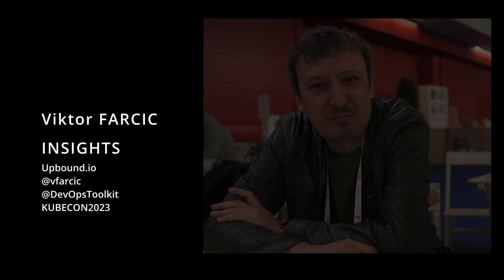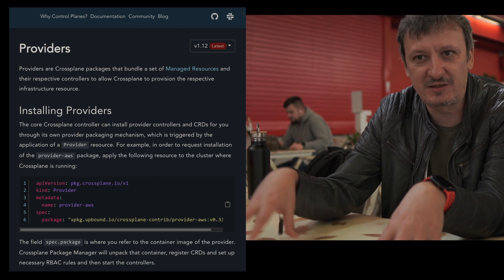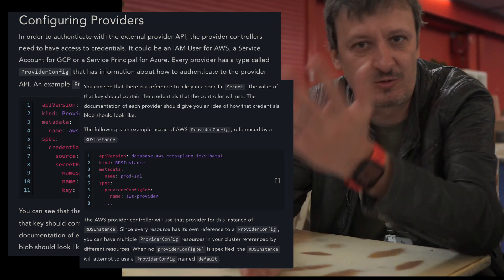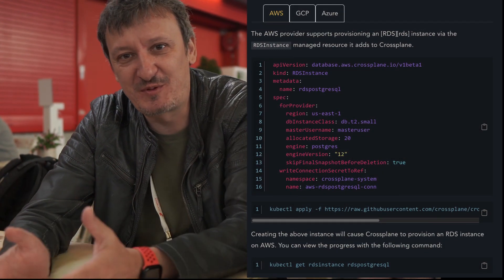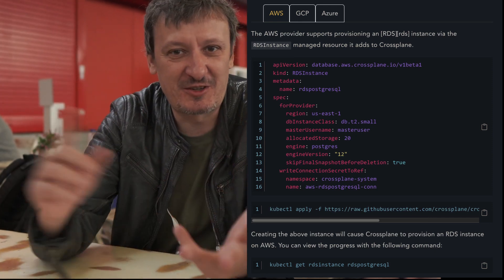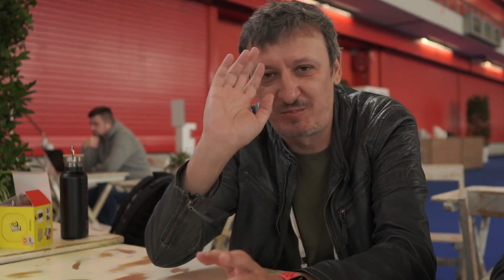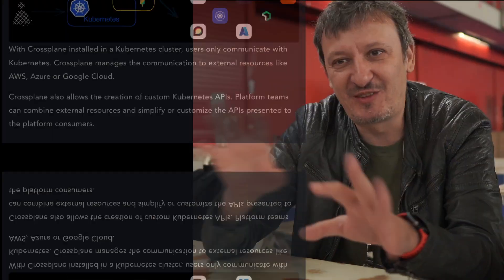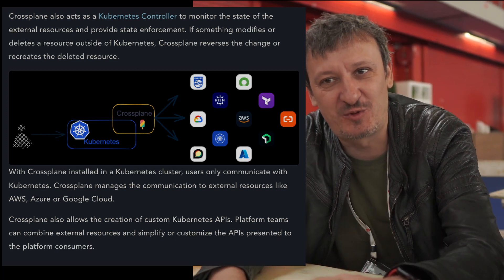INSIGHTS | @ViktorFarcic | crossplane | kubecon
In this episode, we meet Victor Farcic at Kubecon, Developer Advocate at Upbound, a renowned Kubernetes/DevOps expert, DOT @DevOpsToolkityoutube channel author.

Viktor shares his insights on how Kubernetes will change the way, YAML for robots, the role of modern IaC with crossplane.io, and tips for those looking to adopt these stuff.

00:00 Intro
00:30 What is Crossplane
02:10 Why do you use Kubernetes
04:13 Is YML gone?
05:10 Kubernetes will disappear
06:27 Dev or Ops
08:15 Modern IaC
10:00 GitOps
11:30 Lego for my daughter